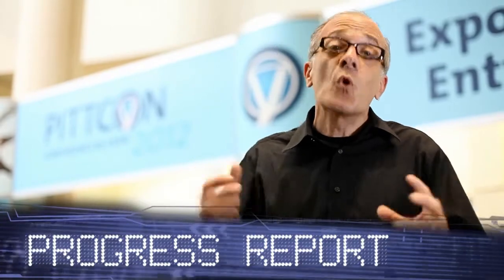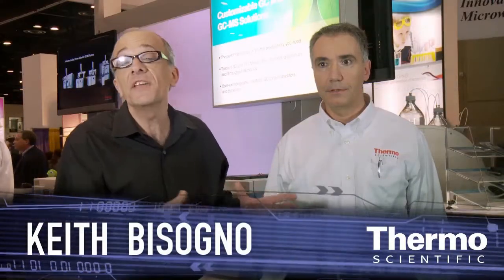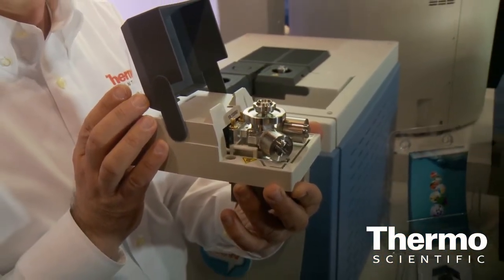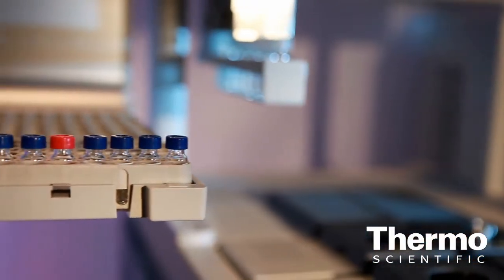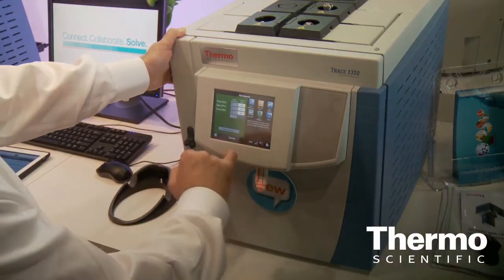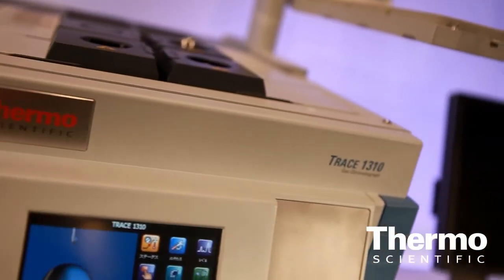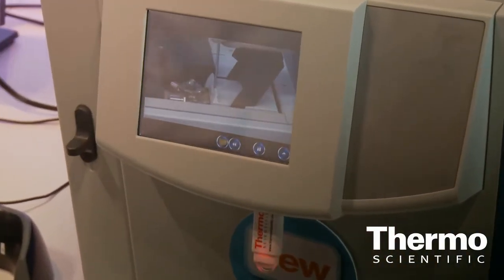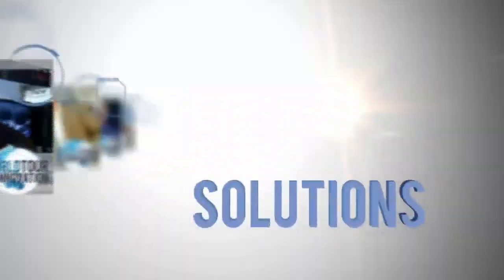Breakthrough GC For Tough Analytical Challenges Thermo Scientific TRACE 1300 Series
The TRACE 1300 Series GC features user-exchangeable, instant connect injectors and detectors to quickly upgrade a GC from single to multiple channel configurations satisfying rapid incremental business needs and enhancing laboratory productivity to tailor the instrument configuration to your daily workload and to postpone preventive maintenance for continuous operations.

With the TRACE 1300 Series GC, a configuration change requires only two minutes - just the time needed to remove three screws and put the new injector or detector module in place. With these proprietary Thermo Scientific "Instant Connect" modules, special training, dedicated tools or on-site service engineers are not required.

The TRACE 1300 Series Gas Chromatograph is the latest technology breakthrough conceived to substantially elevate performance in QA/QC and routine laboratories. Developed around key innovations driven by customer needs, including user-exchangeable instant connect injectors and detectors, enhanced robustness of components, scaling-down of injector and detector solutions, immediate local user interface, and optimization of all electronic elements, the TRACE 1300 Series GC results in an extremely fast, easy to use, compact GC, delivering an incredibly high lab productivity at a reduced cost of ownership.